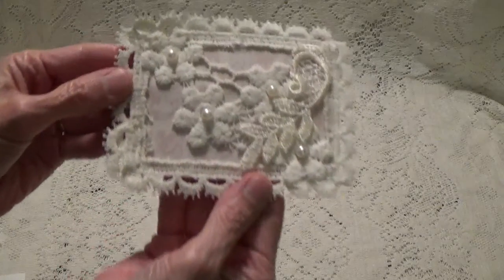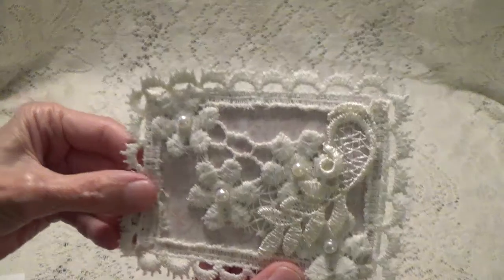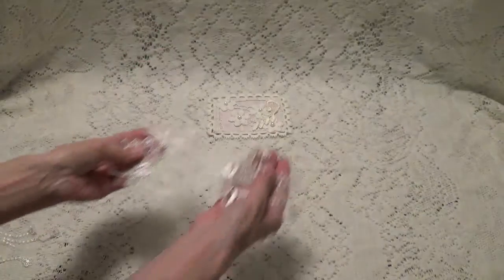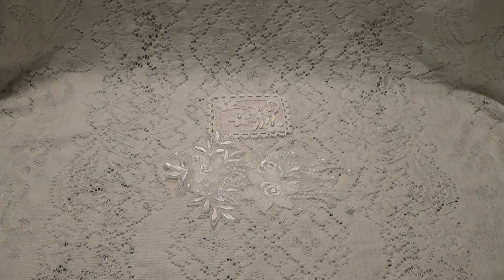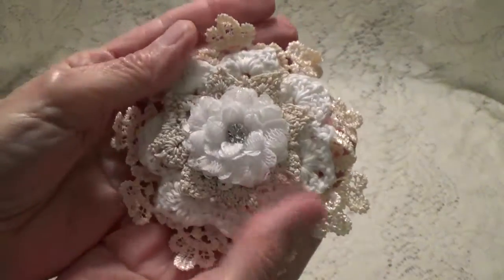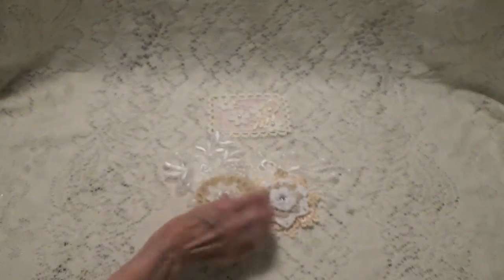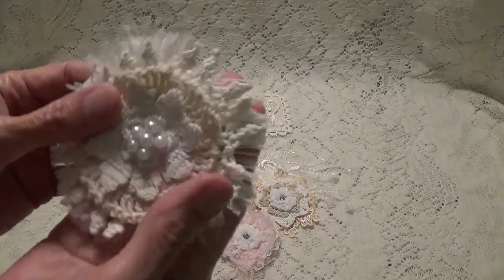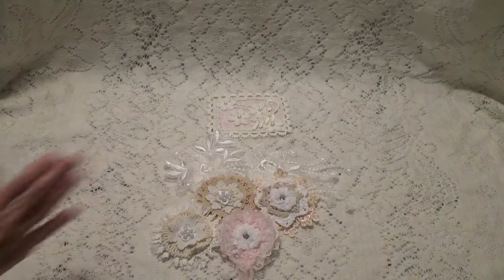Entry #39 from Lynn Noakes (LynnNoakes Shabbylicious)